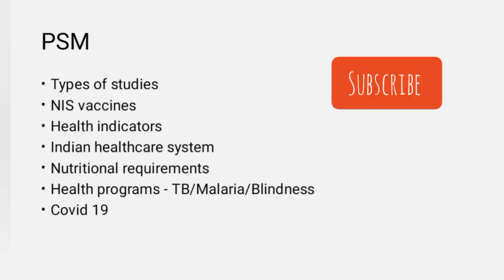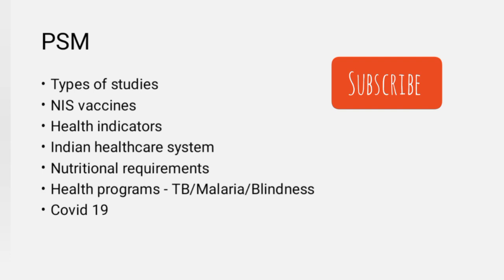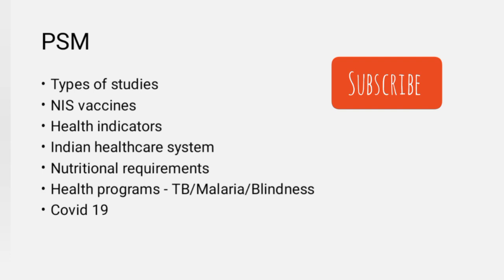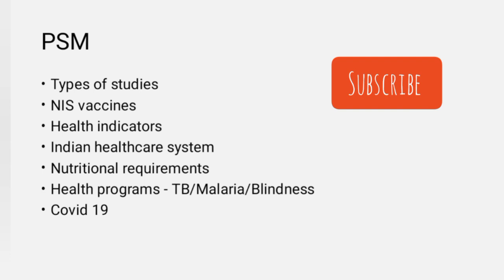ESIC IMO exam - PSM important topics for upcoming exam 🔥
ESIC IMO exam - Important topics for exam 🔥 High yield topics

1) TARGET UPSC CMS BY KAML KV - has previous year questions solved and its a budget book

2) Rapid Digest for UPSC CMS. It has last 10 years papers with answers and also good for building concepts

REVIEW BOOKS 📕 📕 📕